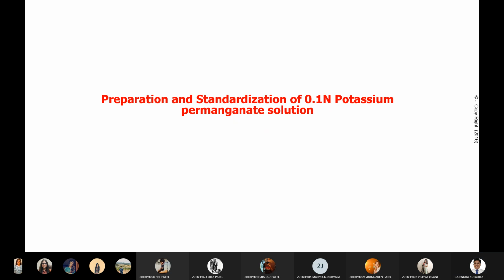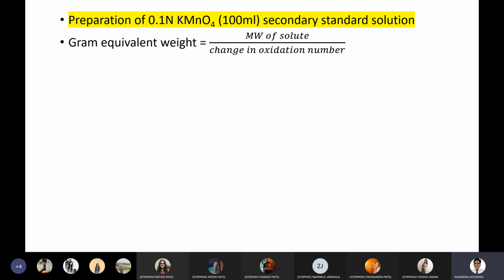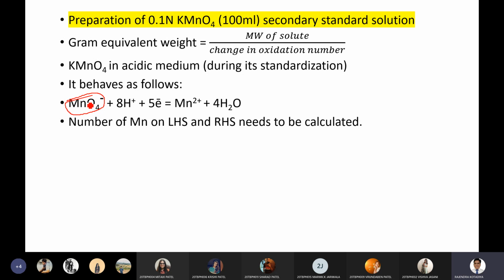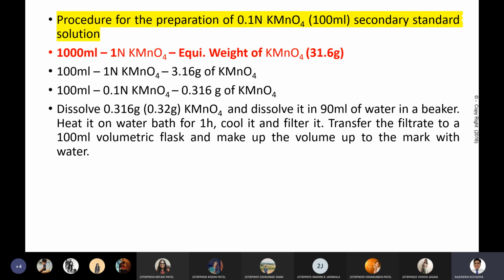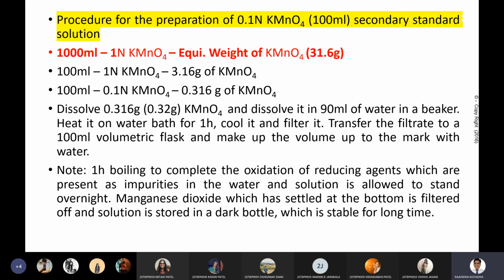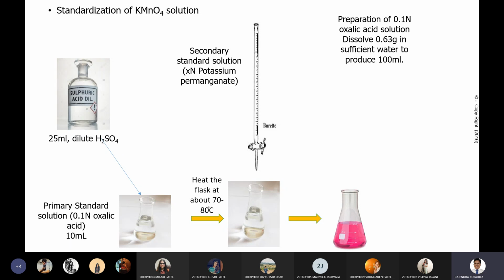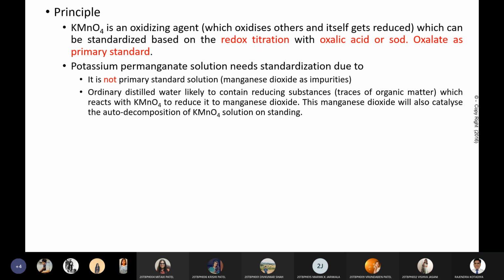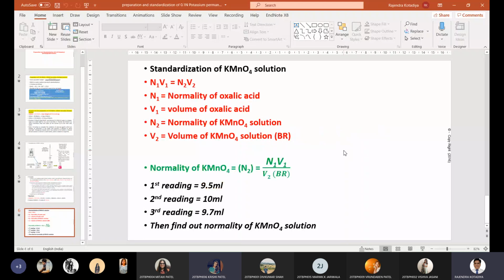Practical standardization of KMnO4 with oxalic acid